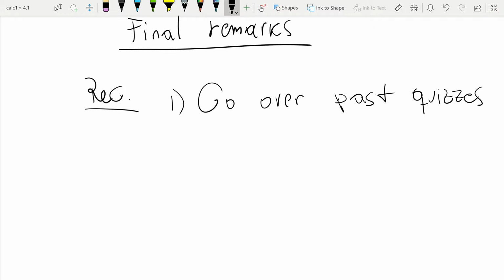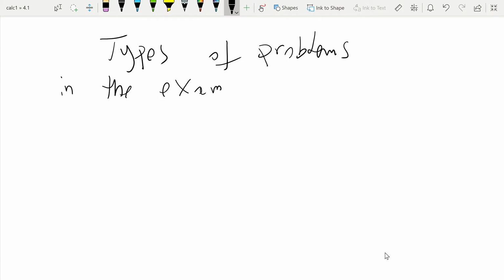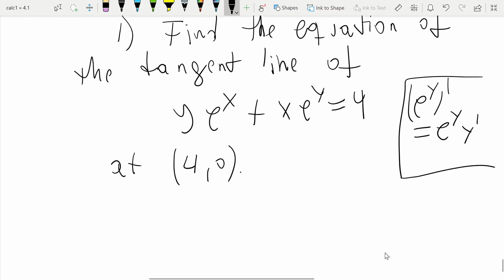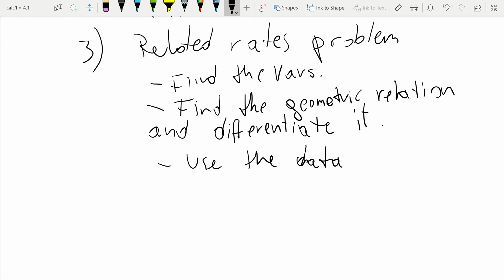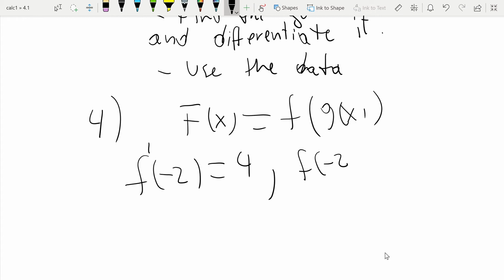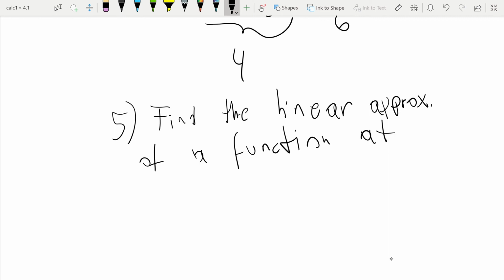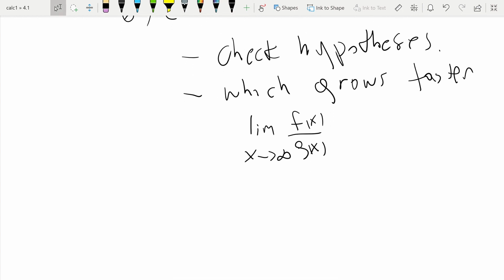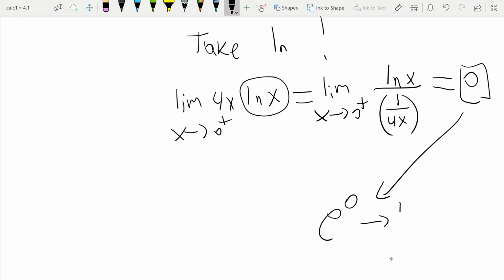Calc1 Week10 Part9